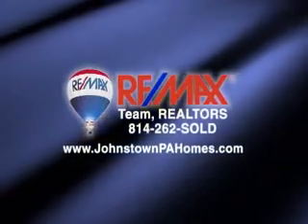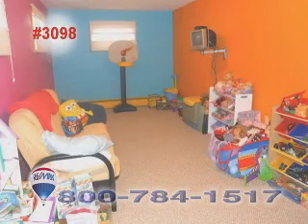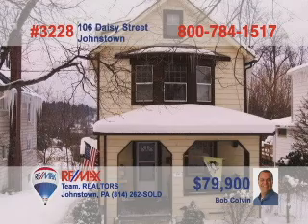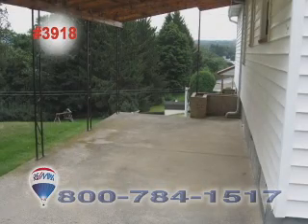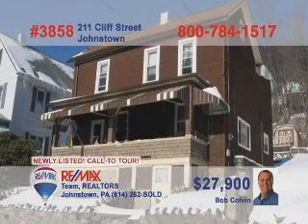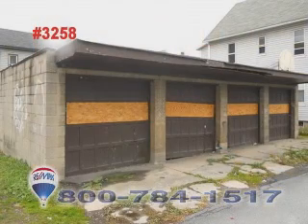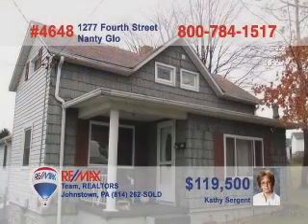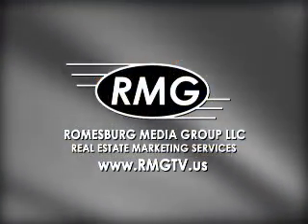13 February 2011 RE/MAX Sunday Real Estate Showcase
Tune into Fox 8 every Sunday morning at 10:00 to see some of the finest homes and properties in the Johnstown, PA region on the RE/MAX Team, REALTORS Sunday Real Estate Showcase!